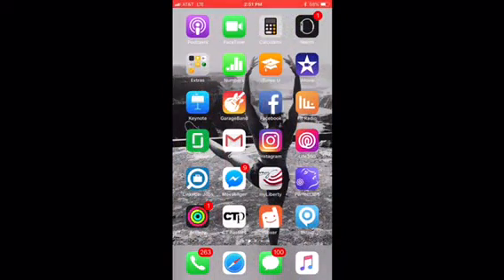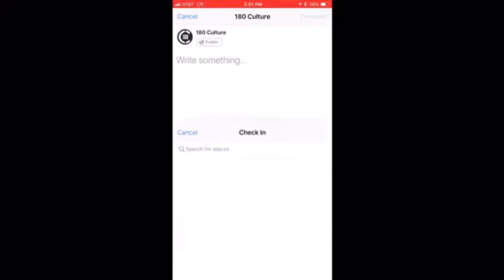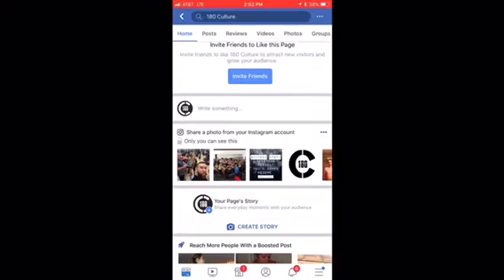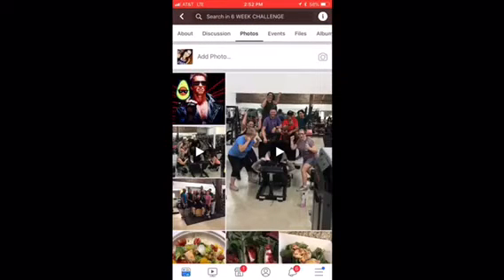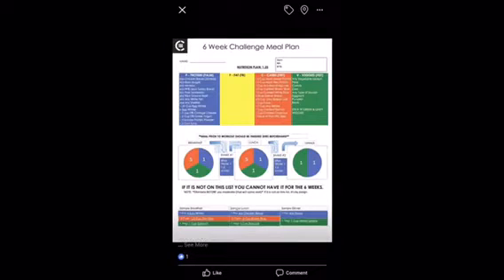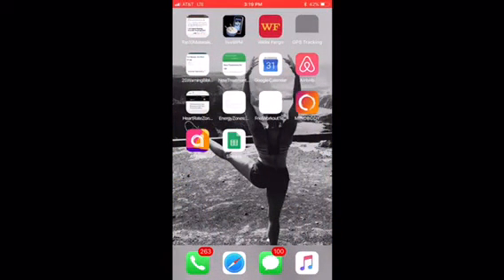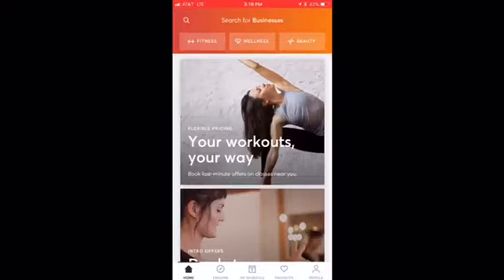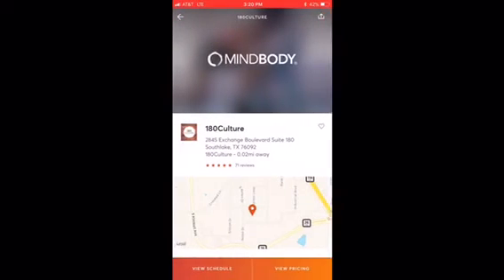Social Media/App. Tutorial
6 Week Challenge